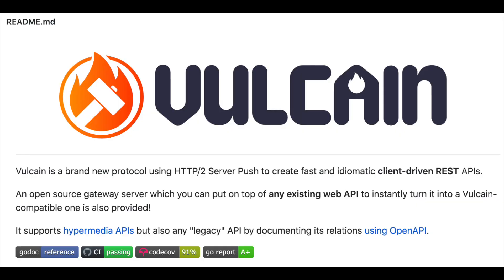REST API has a major limitation and Vulcain solves it, Let us discuss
GraphQL was born to solve a major limitation in REST API, but the cost of GraphQL and barrier to entry is high. Vulcain addresses REST limitations by introducing HTTP/2 push.  Is a simpler alternative? let us discuss

Stay Awesome,
Hussein